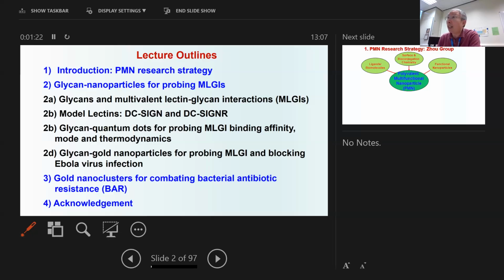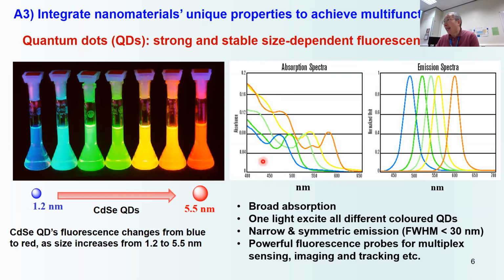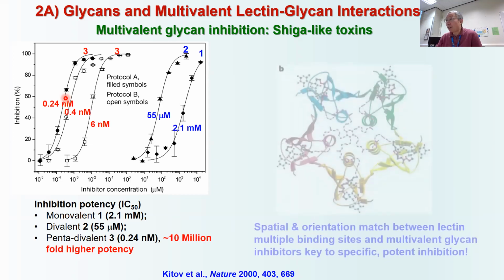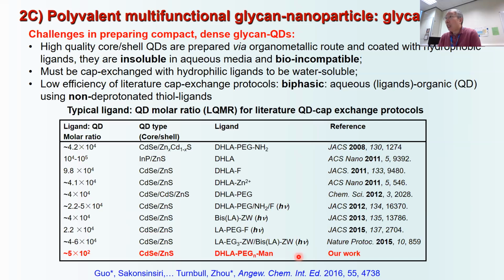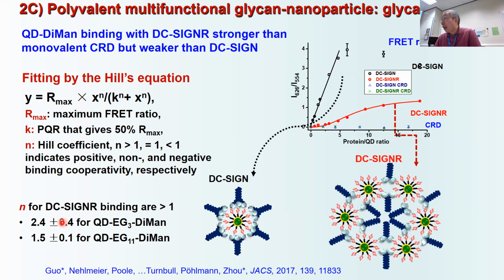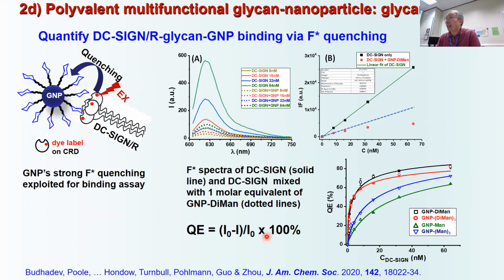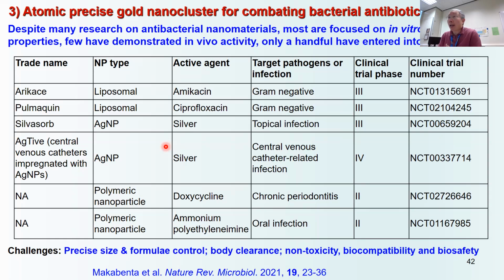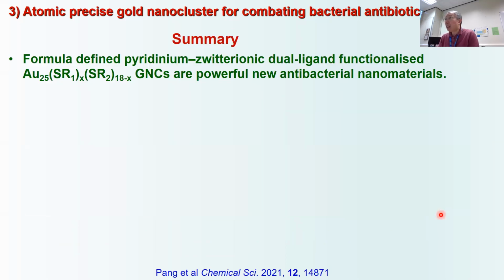CPS Talk: Dejian Zhou on Polyvalent Multifunctional Nanoparticles